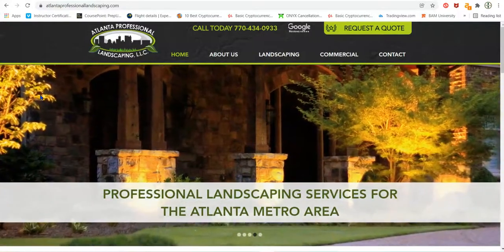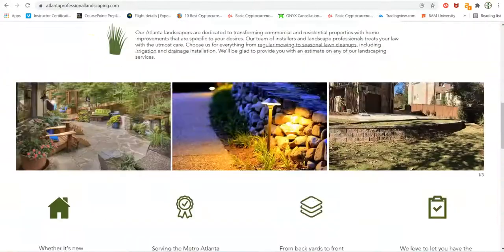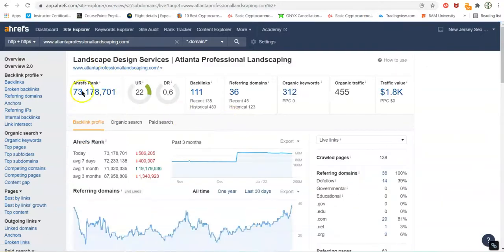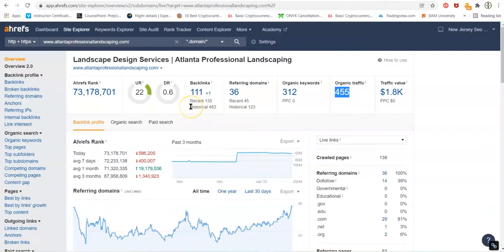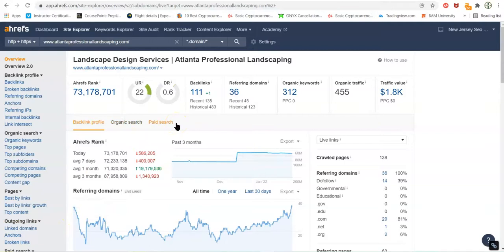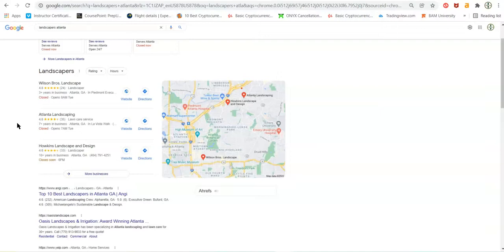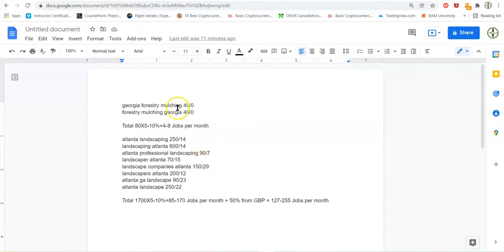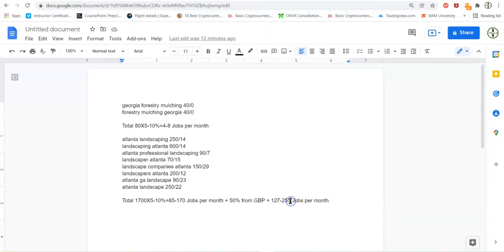RC Enterprise Atlanta GA, Forestry Mulching Georgia, Georgia Forestry Mulching, Landscapers Atlanta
Chris shows Cory at RC Enterprise what they’re missing out on, and just how easy it is to rank for Forestry Mulching & Landscaping in Atlanta GA and all of their relative keywords in the surrounding areas to boost traffic and dominate their local markets!!!